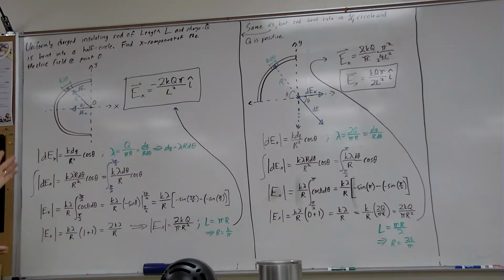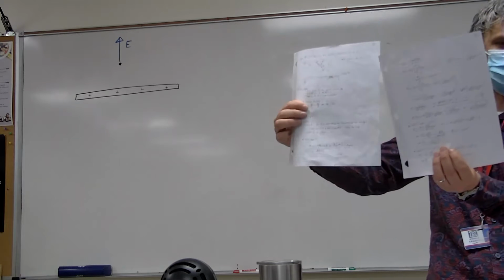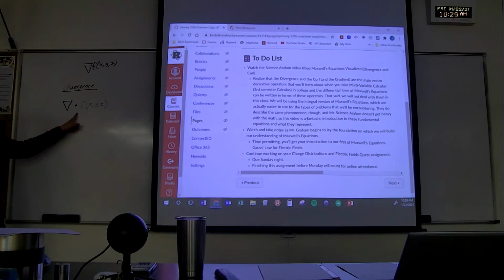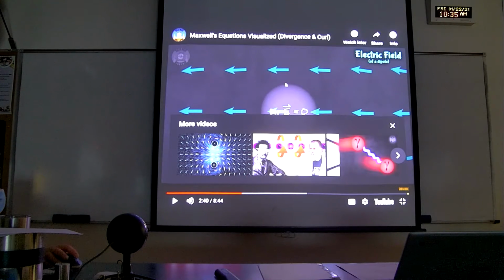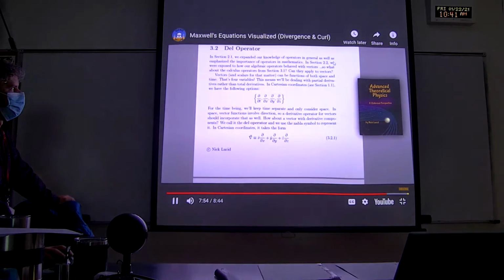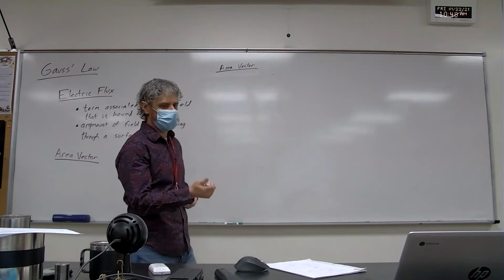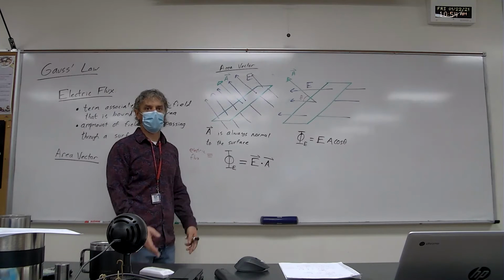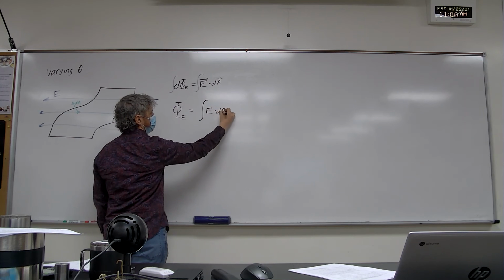Maxwell's Equations intro and Electric Flux